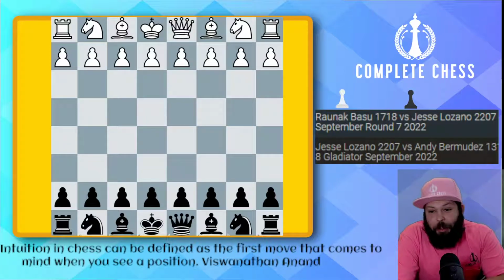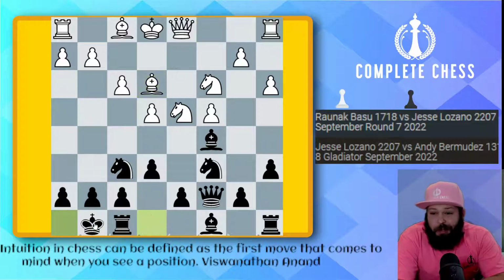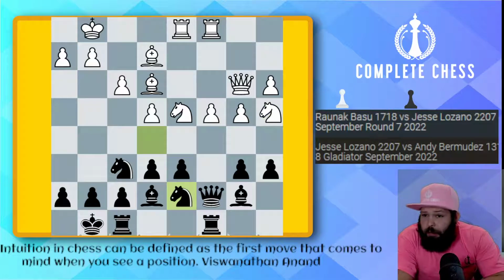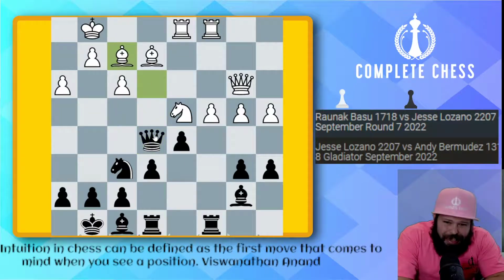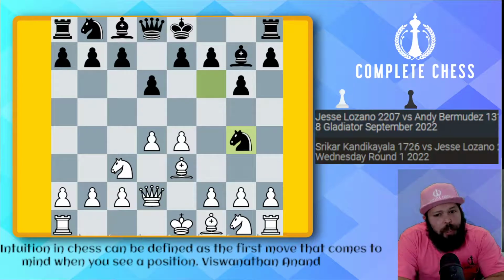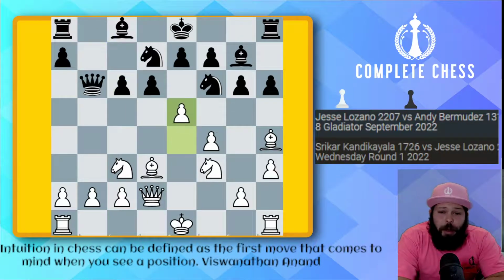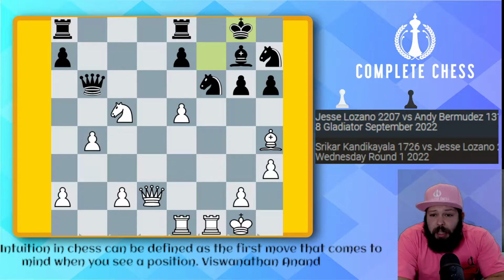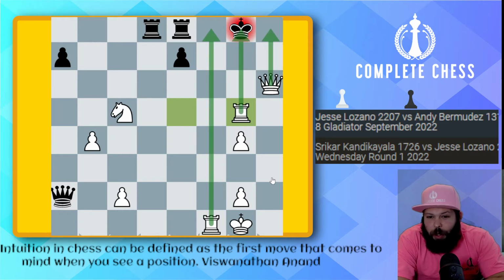Winng Gladiators 7&8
This is the last of the September gladiators tournament of 2022. Coach Jesse plays new chess coach Raunak in a Marozcy bind! After a few small strategic mishaps coach Jesse gets into a winning position. Last game and for the win coach Jesse plays against new tournament player Andy. They play a very interesting modern where coach Jesse gets a winning attack. Congrats to coach Jesse for winning the September Gladiators!